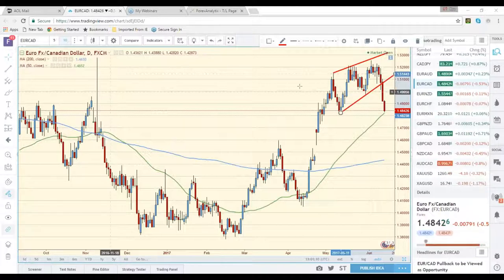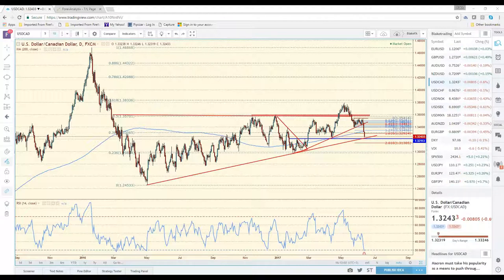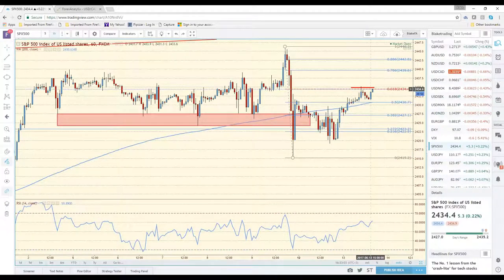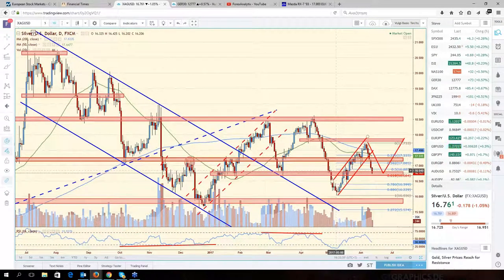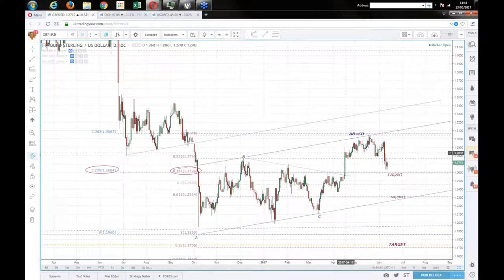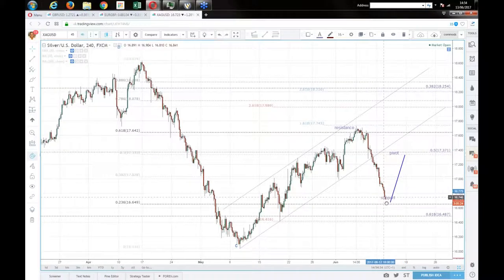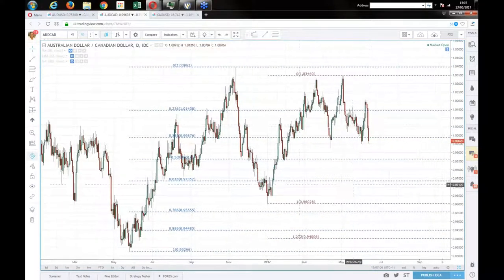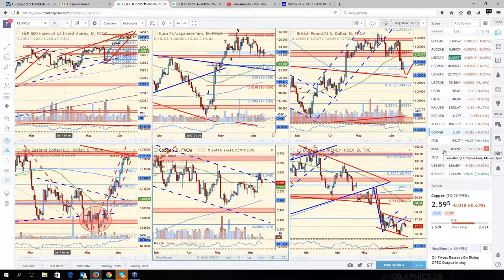F A C E Webinar June 13th 2017